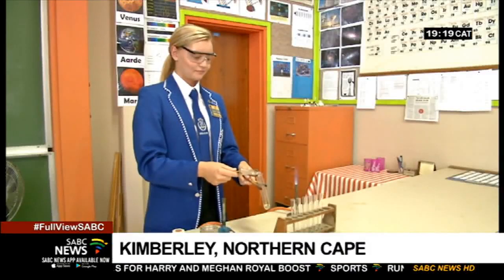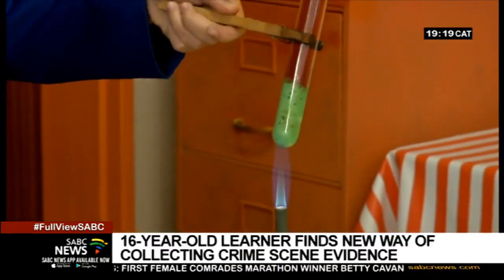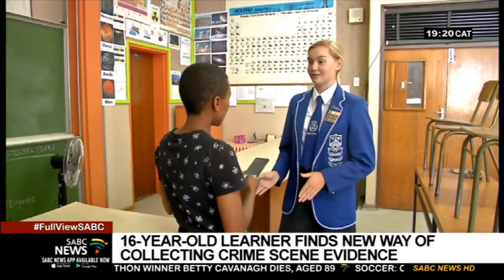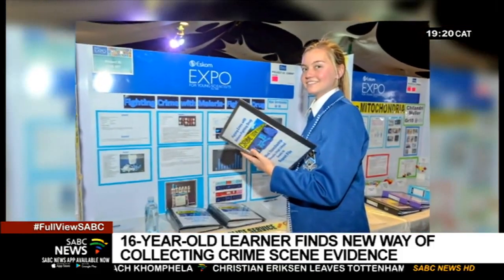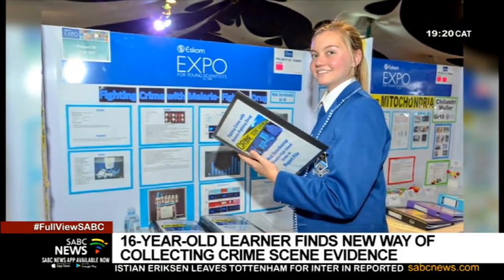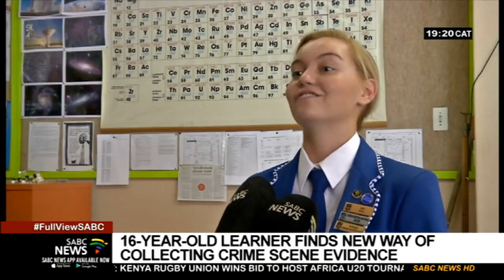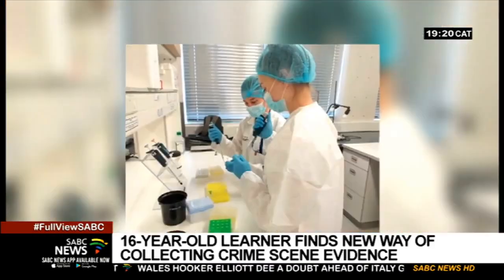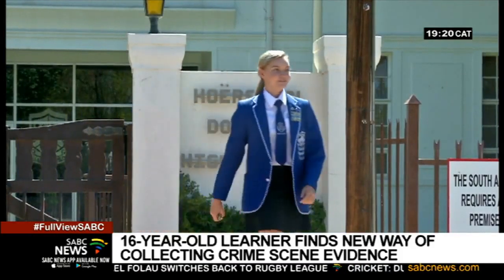Miné Steenkamp aims to fight crime using science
Throwback to when Miné Steenkamp, 16 at the time, from Hoërskool Douglas won an opportunity to showcase her research project at the 2020 Taiwan International Science Fair, after impressing judges at the Eskom Expo for Young Scientists International Science Fair (ISF).

Miné, who won Eskom’s best innovative project award at the ISF, was to showcase her project: “Luminol-artemisinin: the alternative for bloodstain detection”. Miné aimed to investigate the use of Artemisinin combined with Luminol to retrieve evidence more efficiently from crime scenes, using a smartphone as the detector, which could provide highly accurate on-scene analyses. Video credit: SABC News